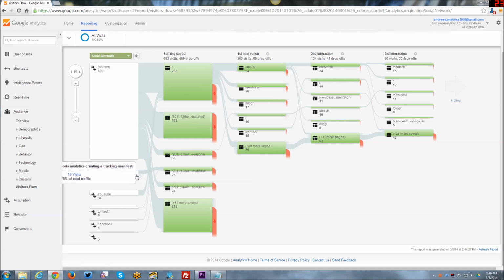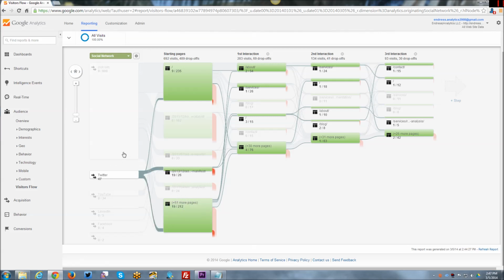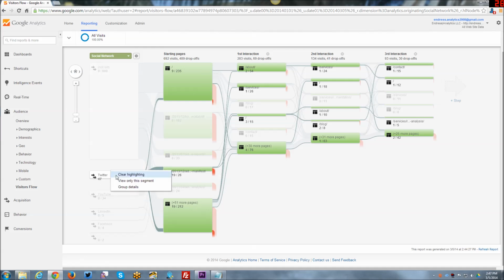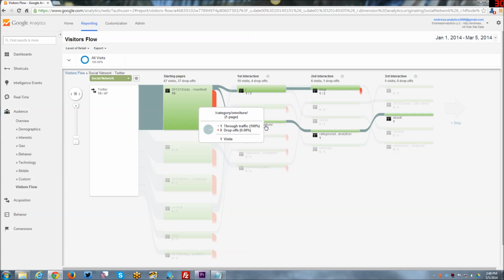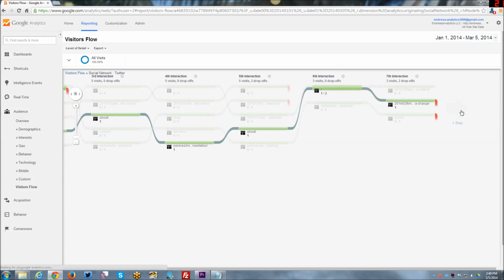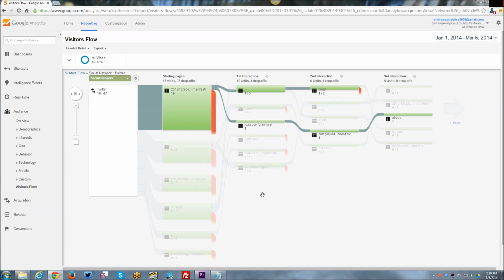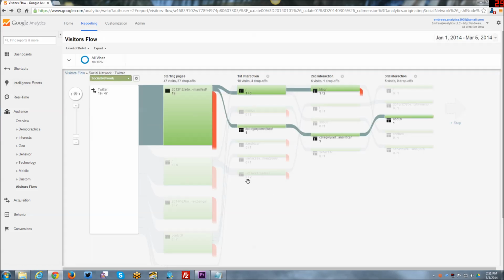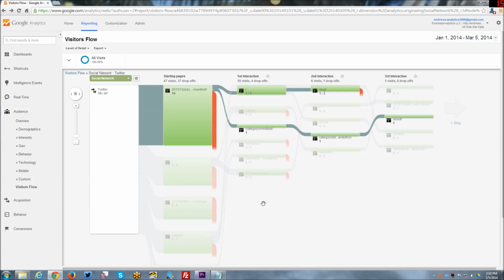[Tutorial] Google Analytics: Visitors Flow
This tutorial focuses on how to use the Visitors Flow report in Google Analytics.